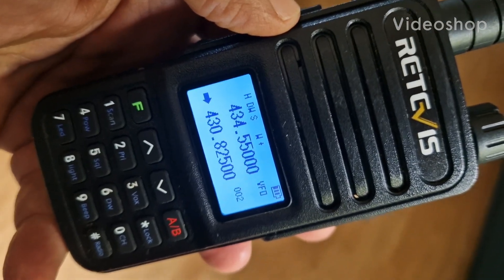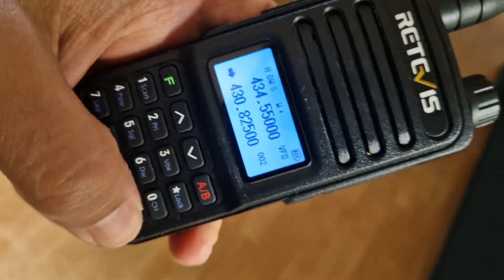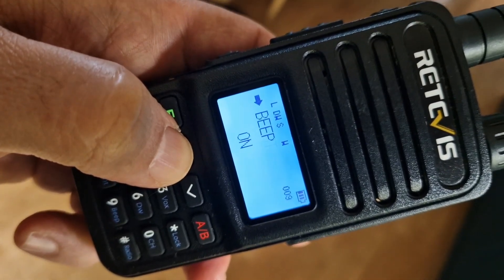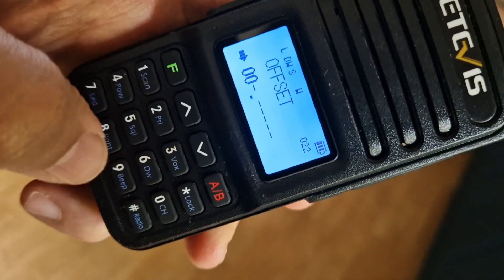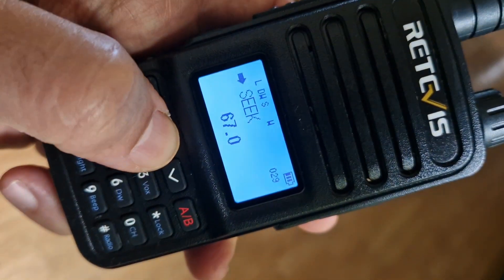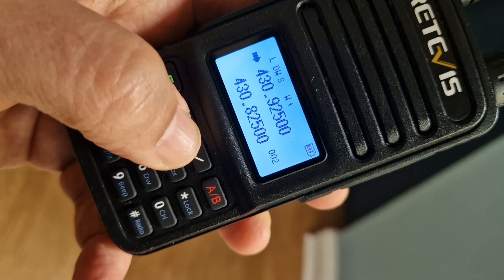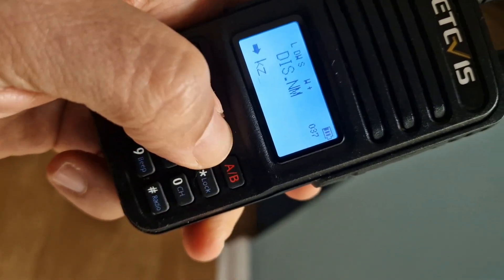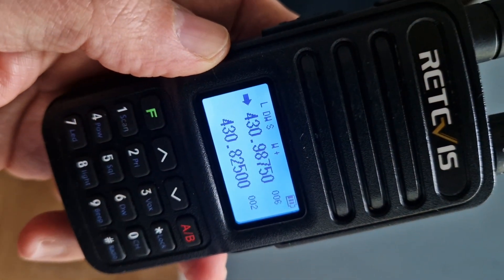RETEVIS RT85 ,PROGRAMME REPEATER & OVERVIEW OF MENU ITEMS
CPS